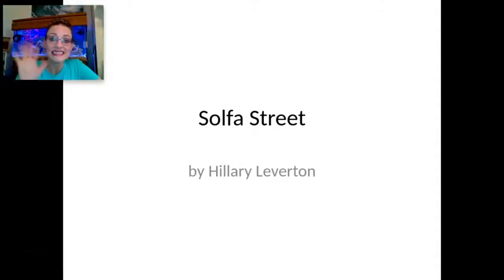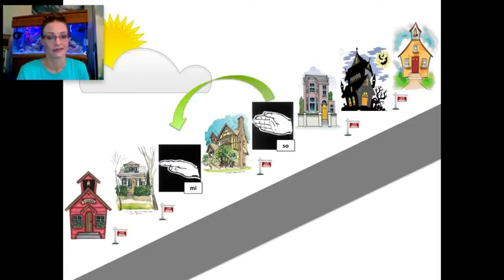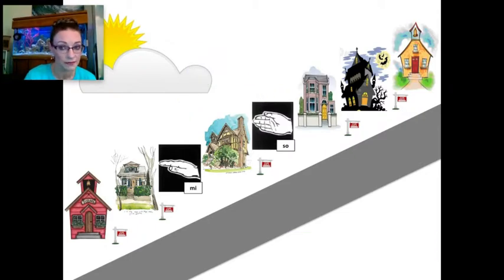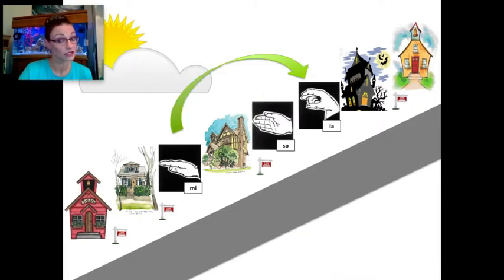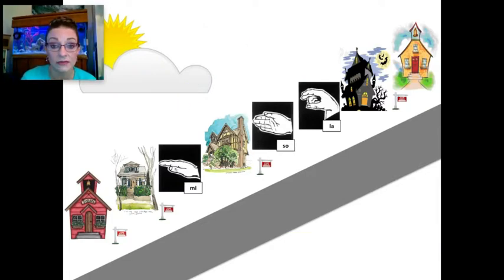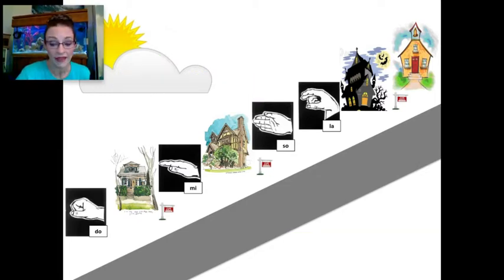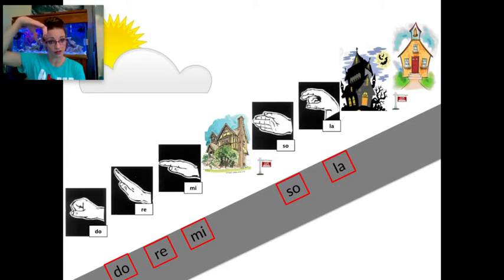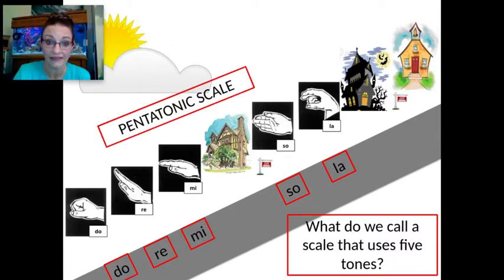Solfa Street - Teaching Solfege in Elementary School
Solfa Street (Part 1) - through beginning 3rd Grade.